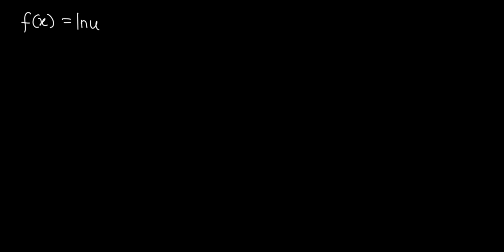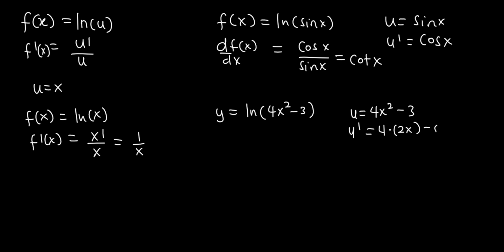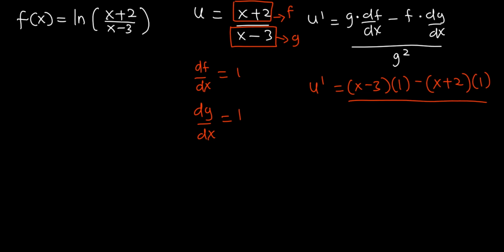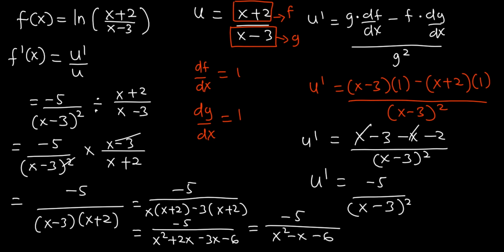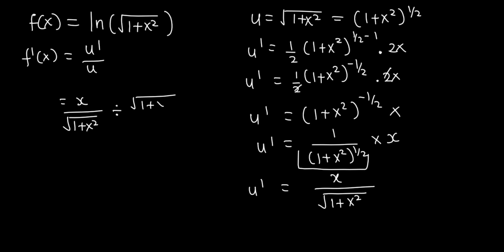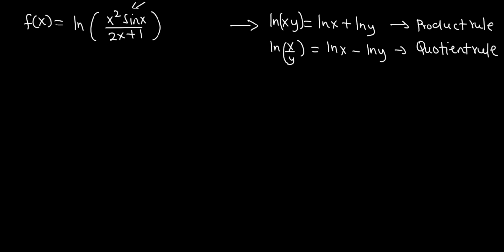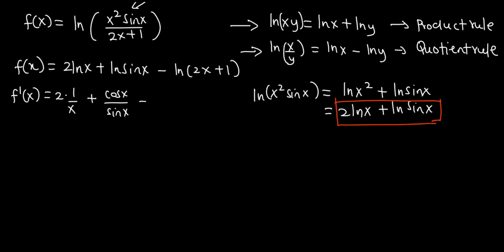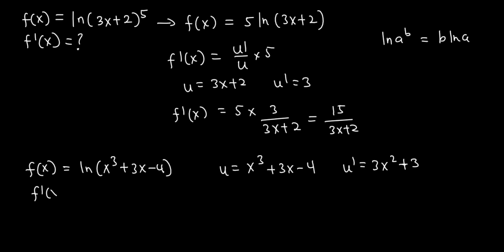Differentiation of the natural log function ln(x) 008